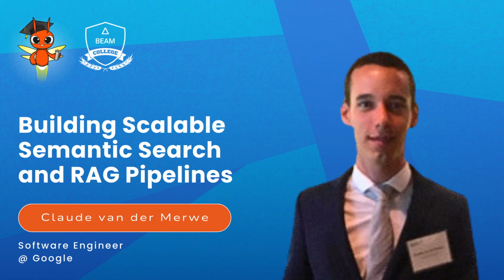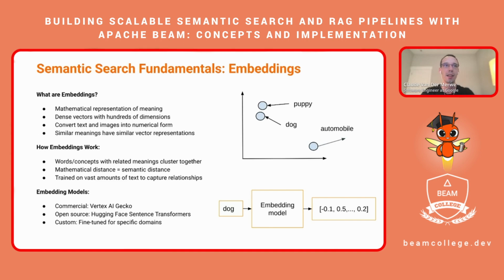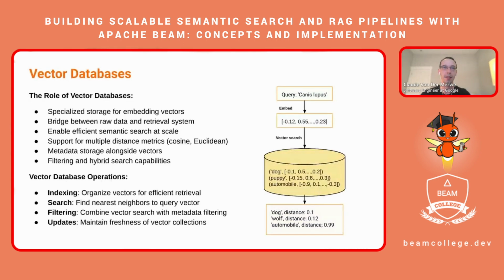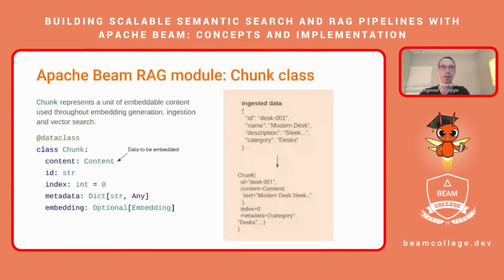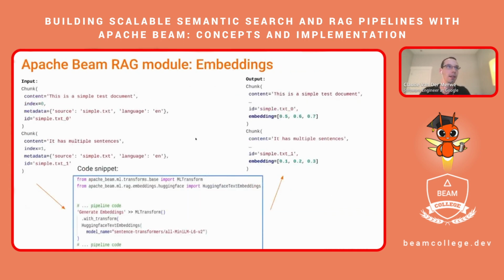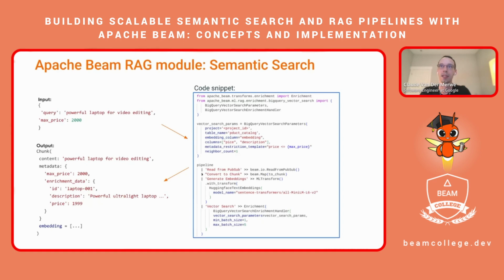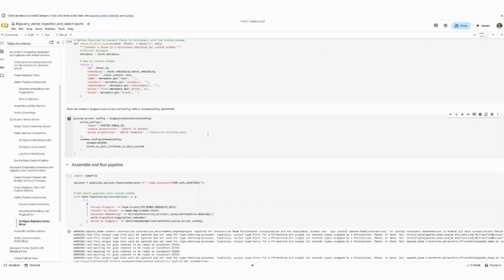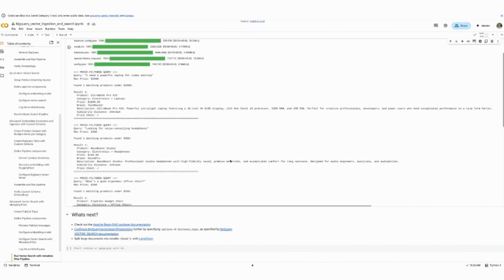Building Scalable Semantic Search and RAG Pipelines with Apache Beam - Beam College 2025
This presentation introduces college students to vector-based semantic search and Retrieval Augmented Generation (RAG), demonstrating how to build scalable pipelines for using Apache Beam. We'll start by explaining fundamental concepts like chunking, embeddings and vector similarity. Then we'll explore semantic search applications before extending to full RAG systems. The presentation walks through implementing both semantic search and RAG pipelines using Apache Beam's ML components, covering data ingestion, chunking, embedding generation, vector database integration, and similarity search. By the end, students will understand the theoretical foundations of both systems and have practical knowledge of how to implement them at scale using Apache Beam's distributed processing capabilities.